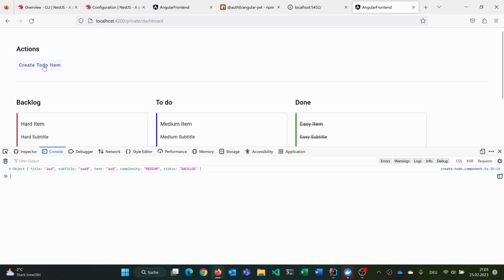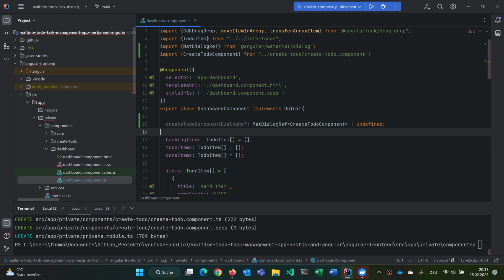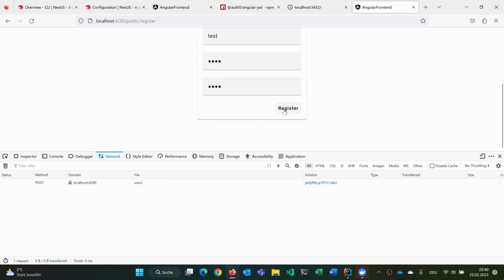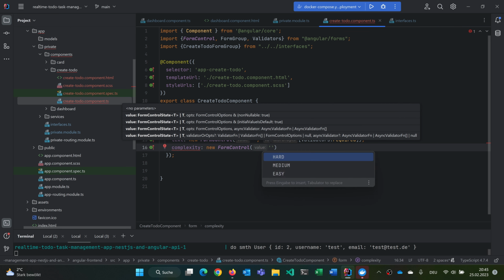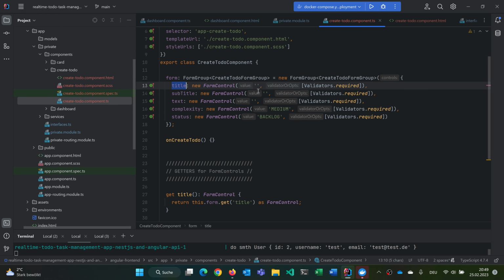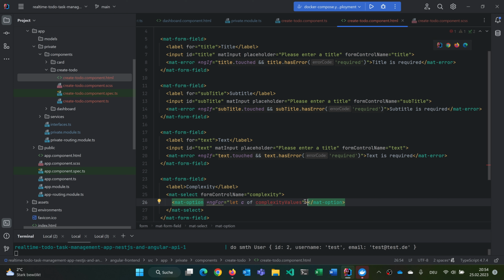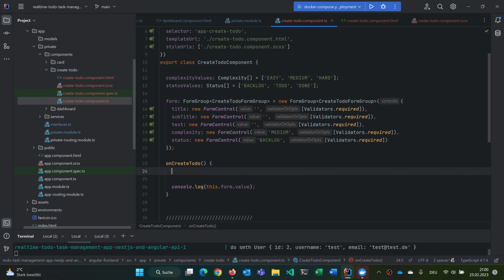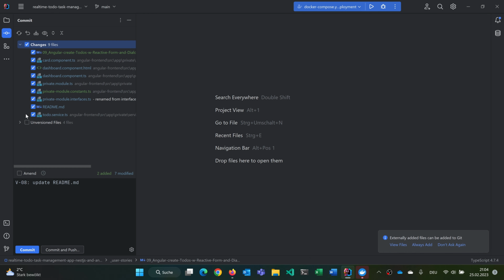Angular: Create TodoItem Reactive Form w/ Dialog | NestJS & Angular | Task Management App 09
Timestamps:
00:00 Welcome and short Overview over the Video
00:55 Quick look at the Outcome of this Video
01:57 Read through (User) Story
02:39 Coding/Implementation